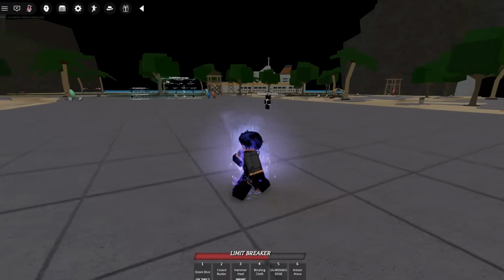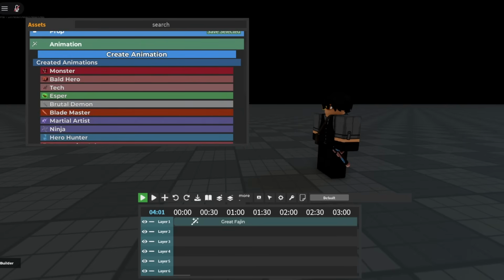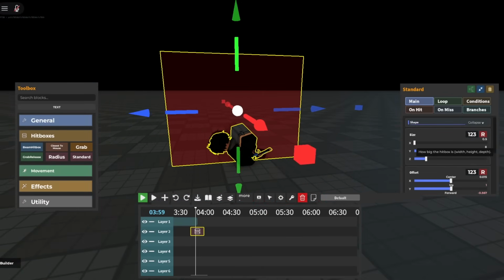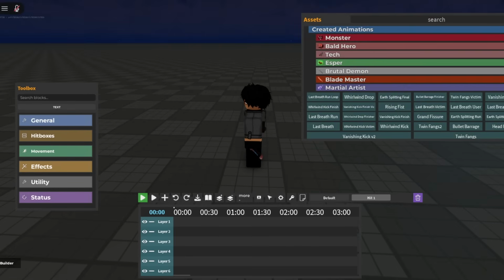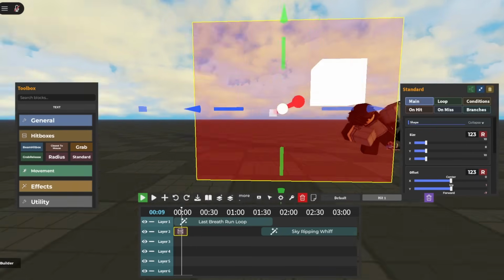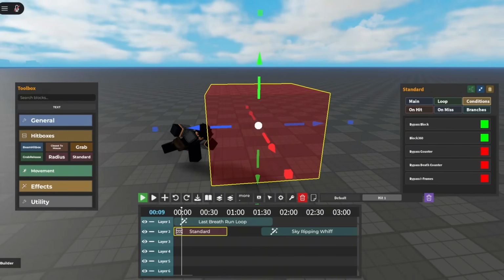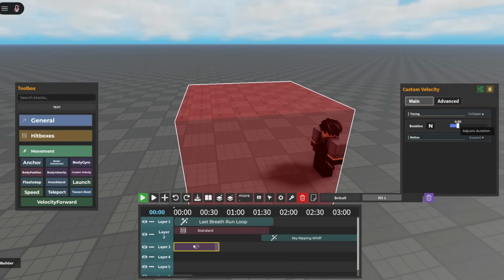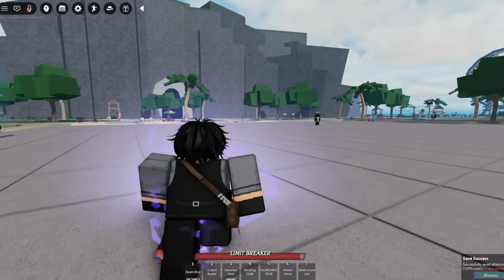How To Make A RUNNING MOVE In TSB With The V2 Skill Builder!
Have you ever wondered how to make a proper running/A-train move in TSB? Well, this video will teach you how to do so!